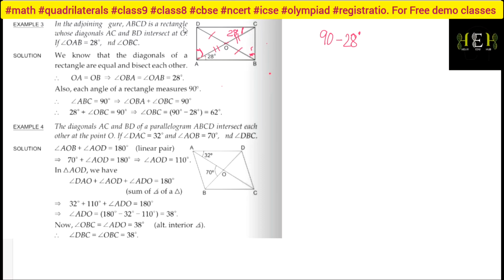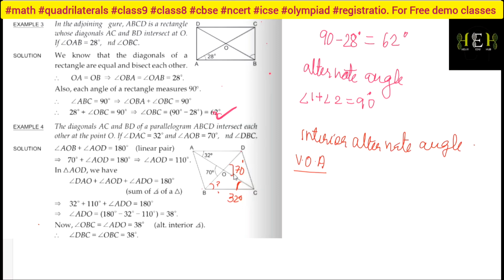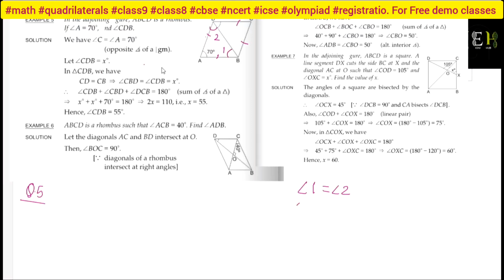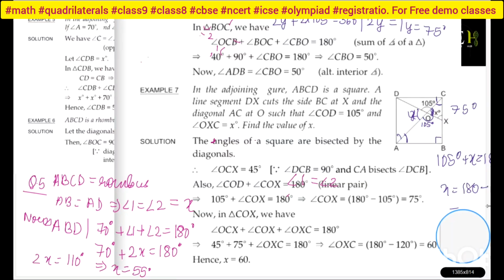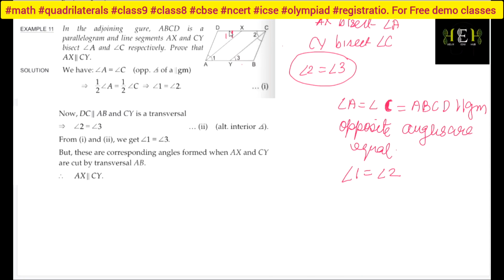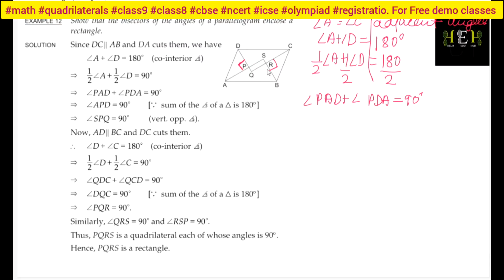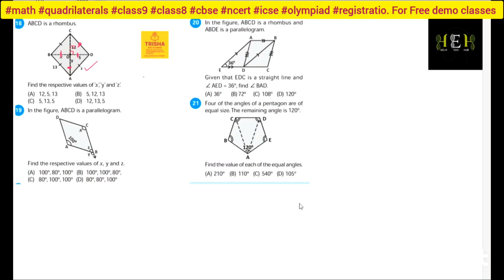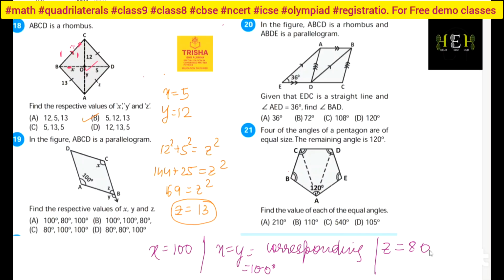Quadrilateral -3 maths class8th class9th ncert rsagarwalbooksolution olympiad #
🎯 Welcome to GS WITH TRISHA – Your One-Stop Learning Hub for Classes 6 to 8! 📚

Are you a student of Class 6, 7, or 8 looking for complete guidance in Science and Mathematics?
Do you want to excel not only in school exams but also in Olympiads, Aryabhatt exams, and other competitive tests?

✨ What You’ll Find on This Channel:
🔹 Chapter-wise Science & Maths Concepts
🔹 Full NCERT & School Syllabus Coverage
🔹 Olympiad Level Preparation
🔹 Aryabhatt & Competitive Exam Practice
🔹 Coaching Material + Handwritten Notes
🔹 Doubt Clearing & Tricks for Fast Learning
🔹 Revision Series and Quiz Practice

🧠 Learn Smart | Score High | Stay Ahead!